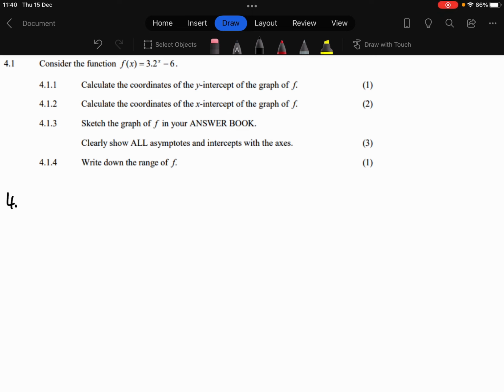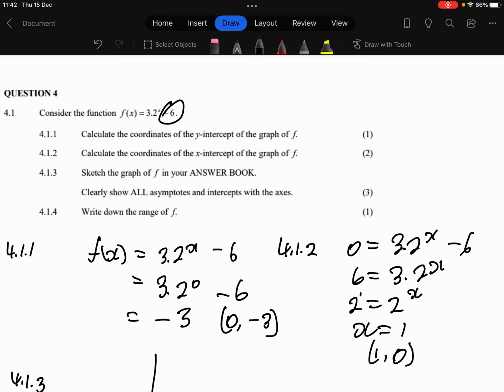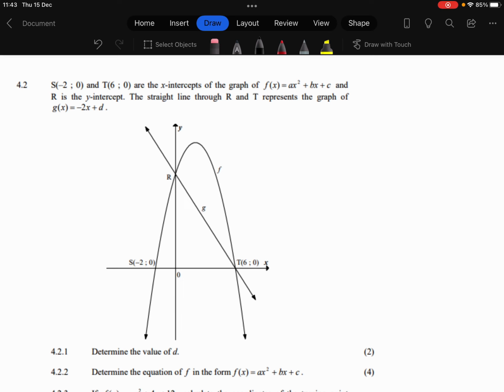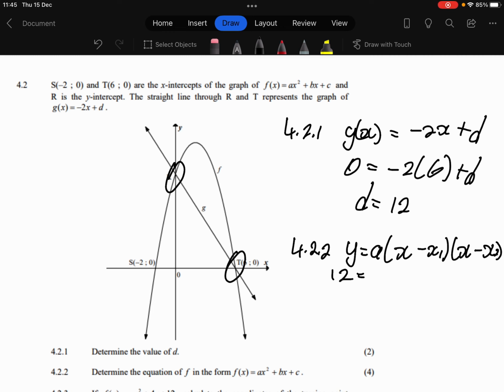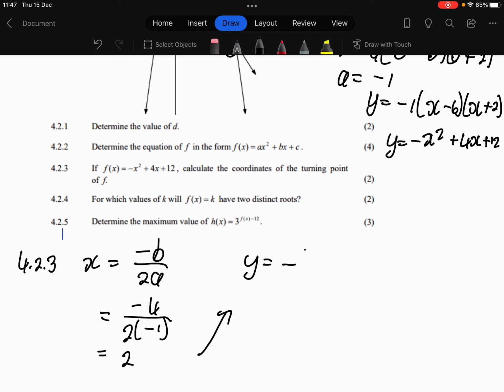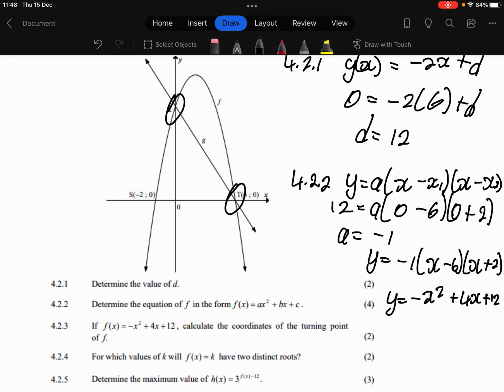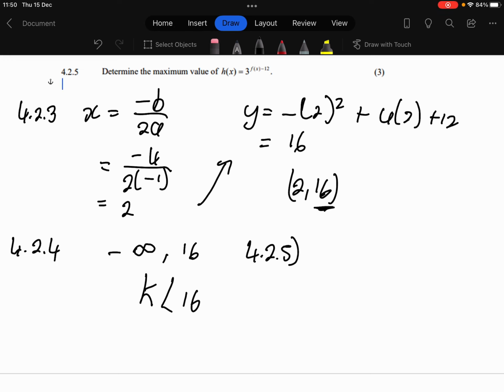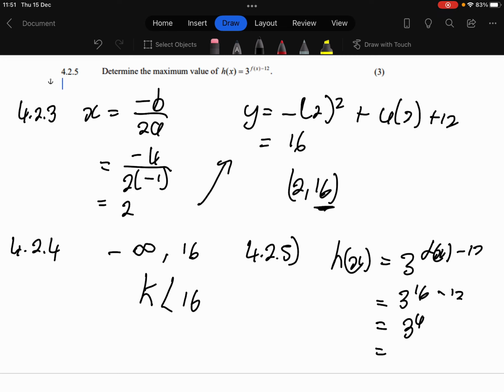Functions | Maths | Past Paper Review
Sketching graphs
Finding x and y intercepts
Range and domain